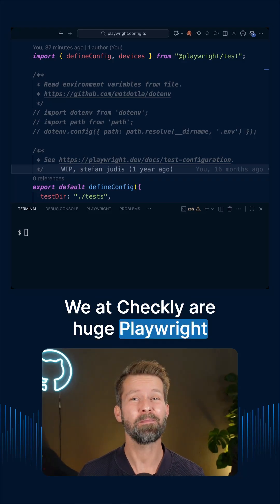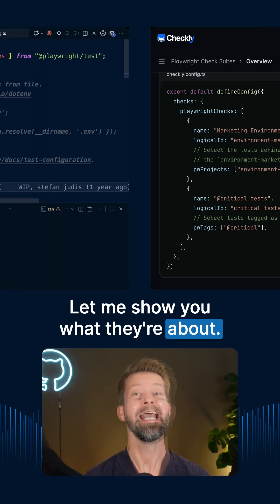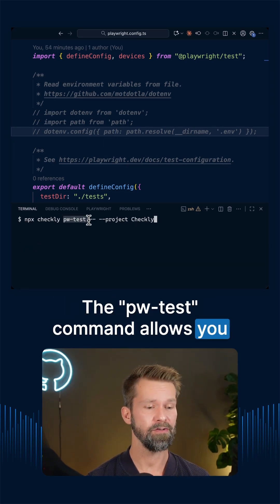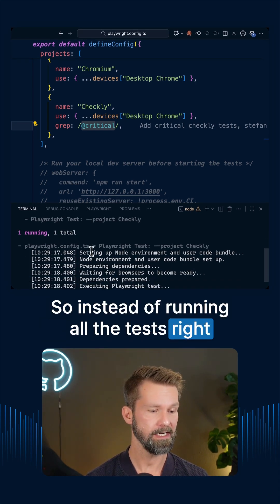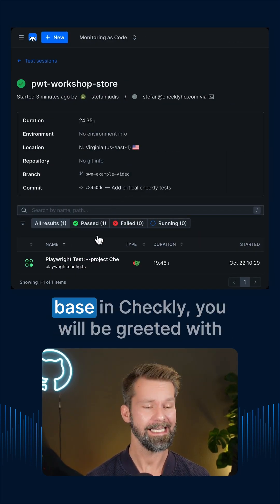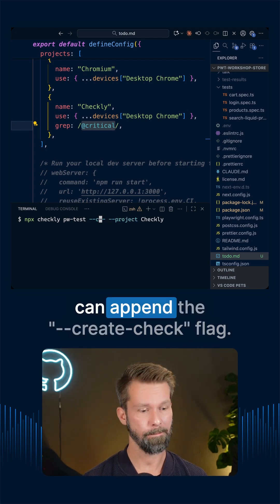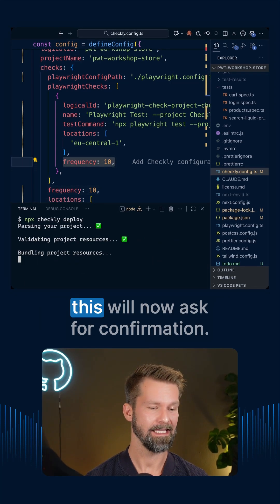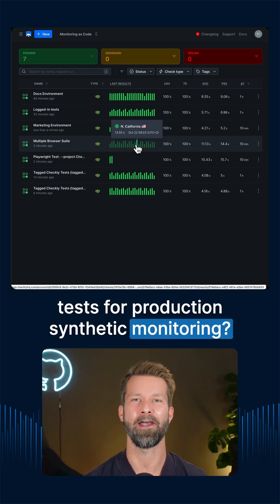Why do you only use Playwright for pre-release testing and not for production monitoring, too?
We've been running Playwright in production for years. Today, we, at Checkly, are going all in with Playwright Check Suites.

Playwright Check Suites is our latest step towards uniting testing and monitoring into a single workflow. It's our biggest advancement yet!

Here's why this matters:

We're not adapting Playwright anymore. We're running it natively in production with full `playwright.config` support, complete custom dependency control, and support for every tag, spec, or configuration.